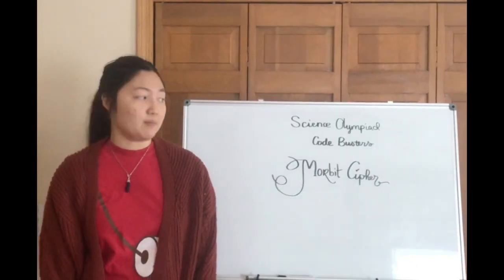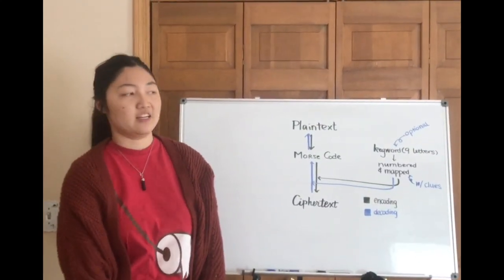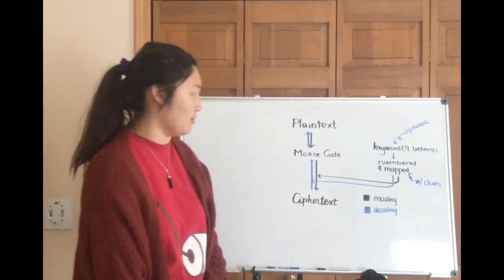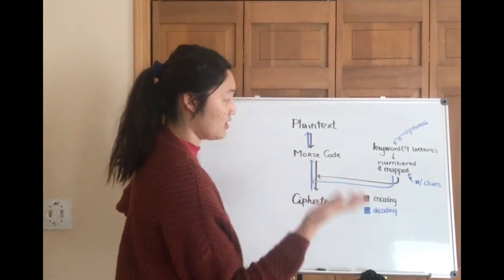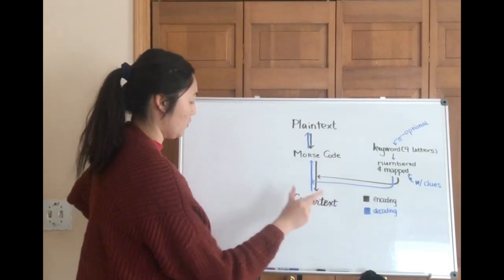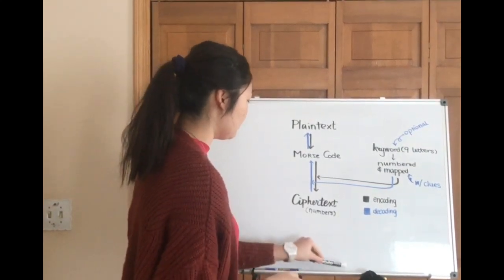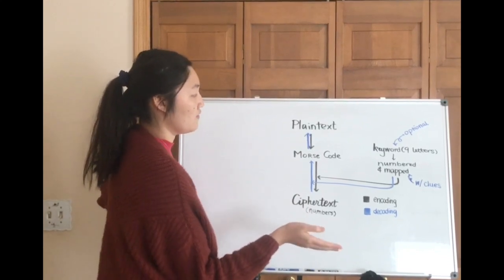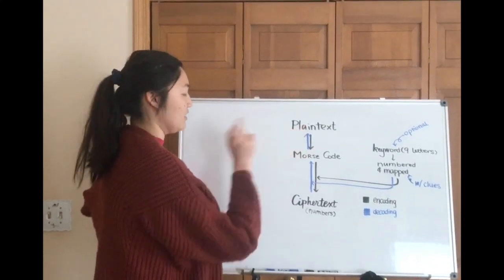Morbit Cipher - Part 1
Science Olympiad Code Busters - Morbit Cipher (1/4)